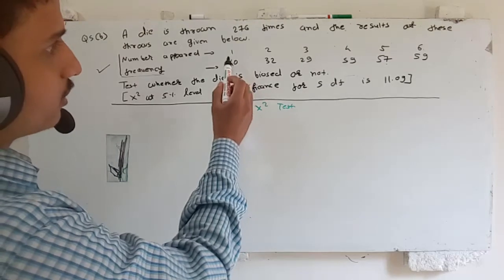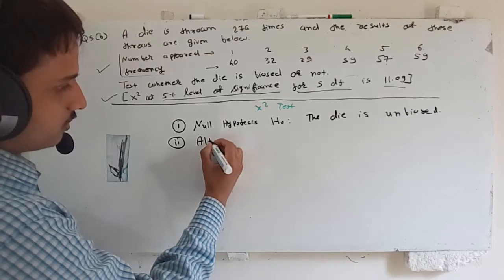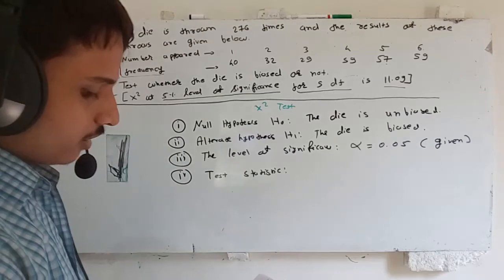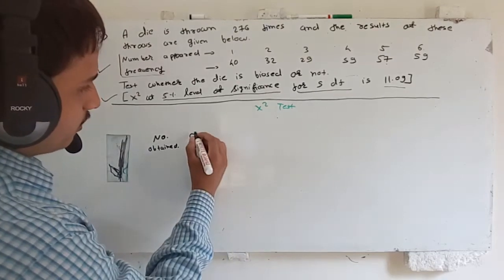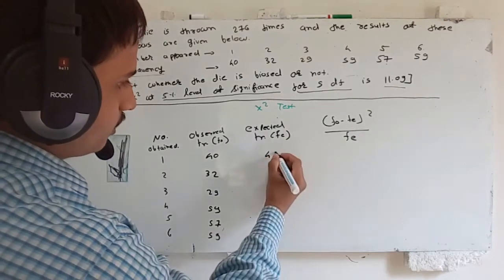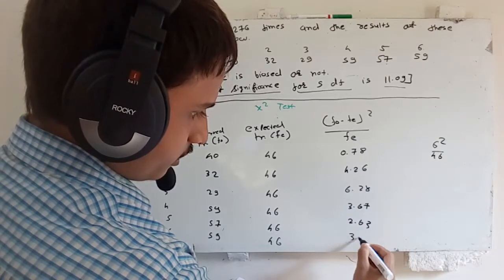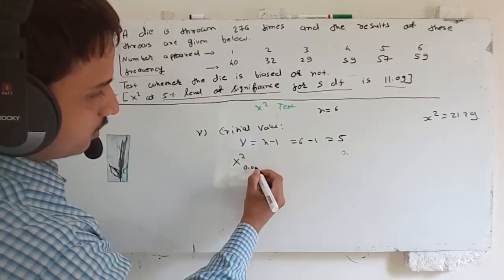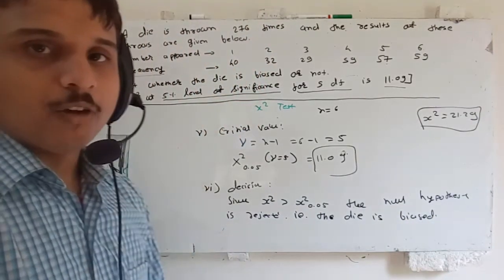Probability and Statistics| x^2 test | GTU example | GTU sem 3